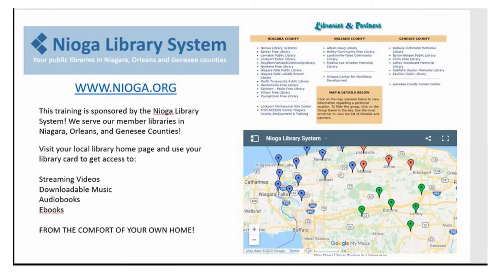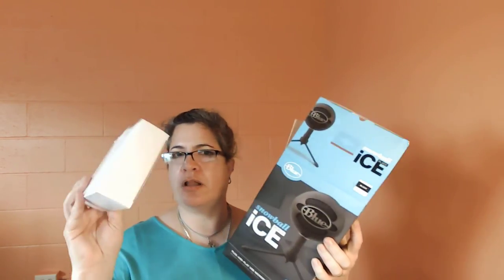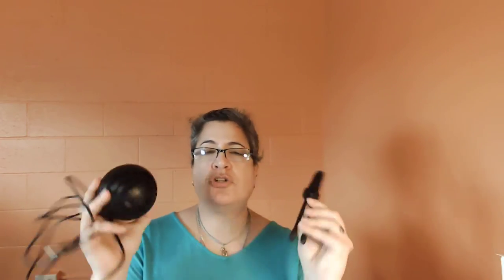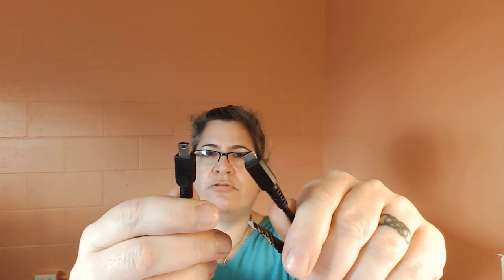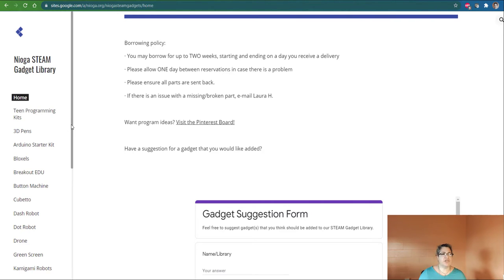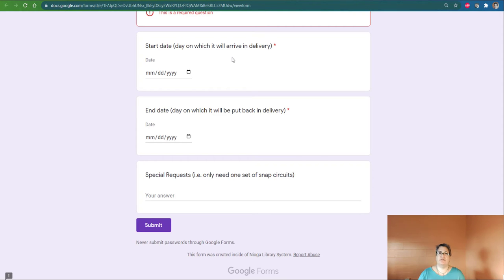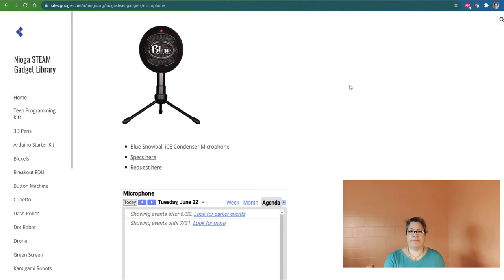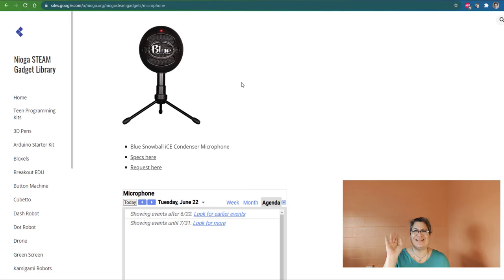Nioga STEAM Library Blue Ice Mic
Sound difference starts at: 6:07 mark. It's amazing.